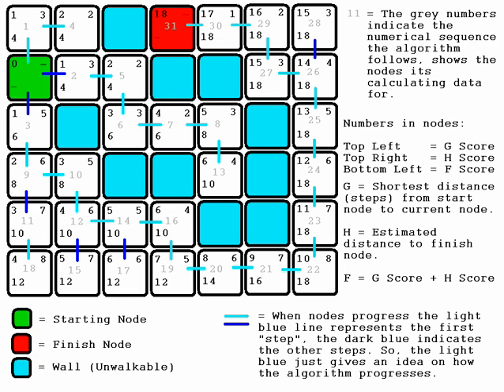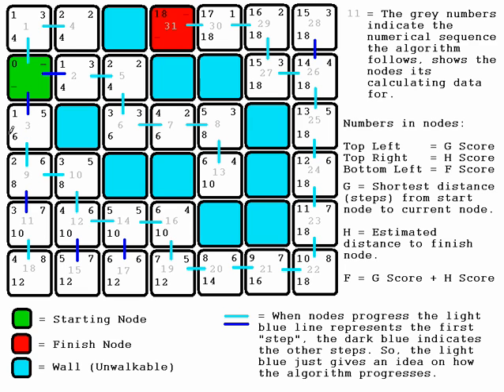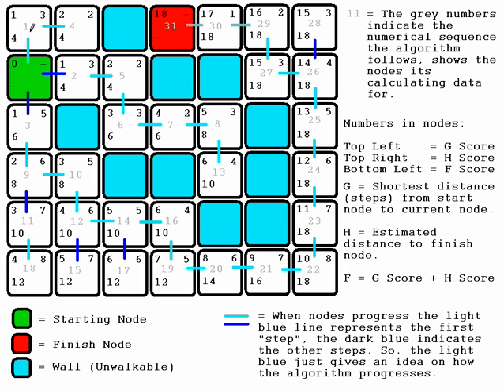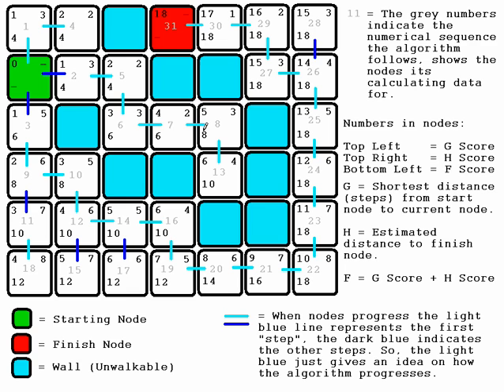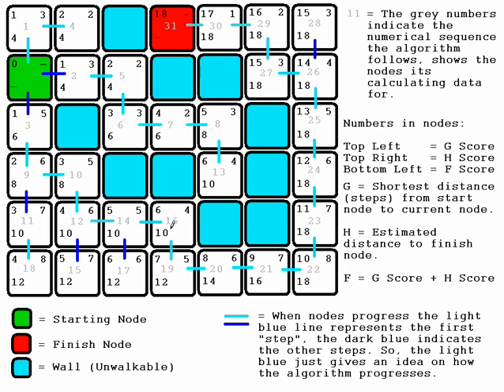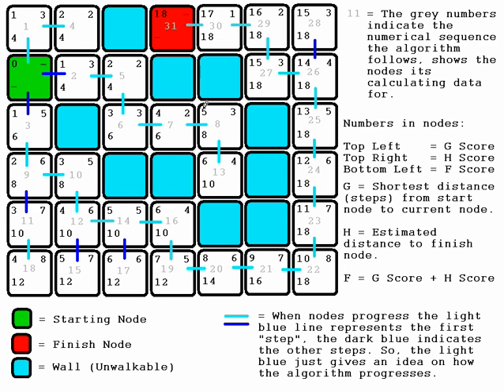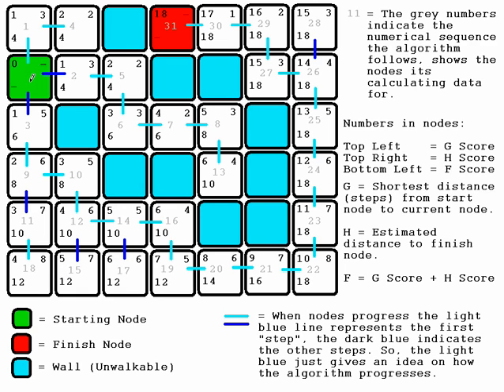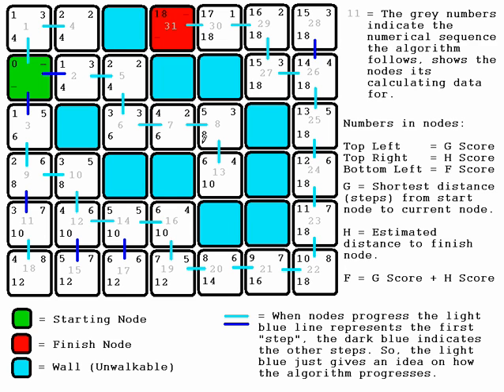How It Works: A-Star (Pathfinding) Part 2/3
Part 2 of 3 of my little series on the A-Star pathfinding algorithm.

If you use my library please give me credit, just a thank you and I will be happy!

Downloads: (Links Updated 2/04/2013)